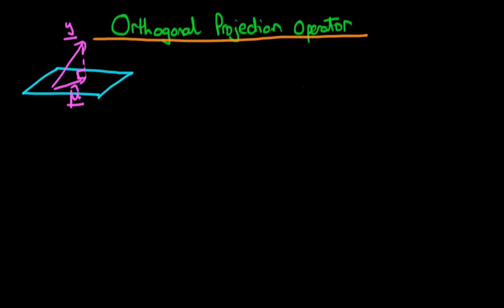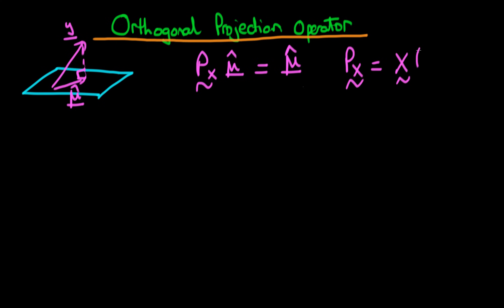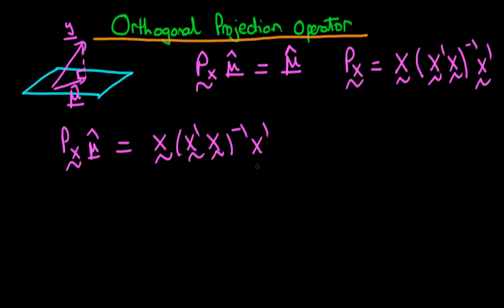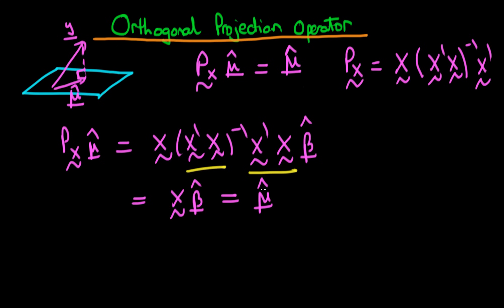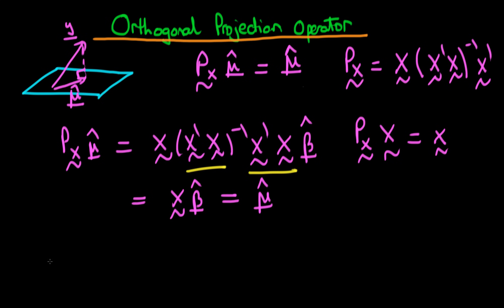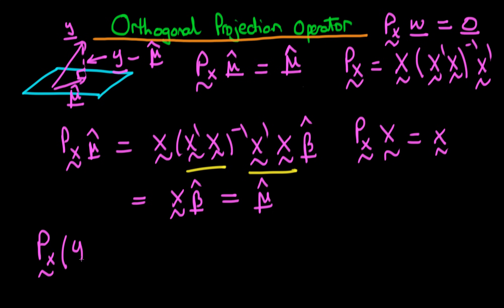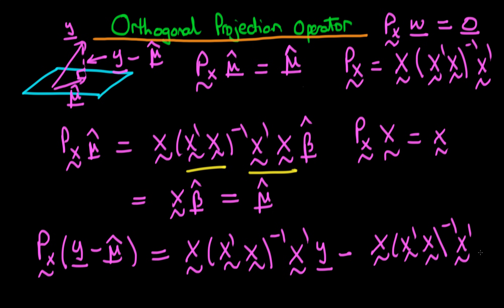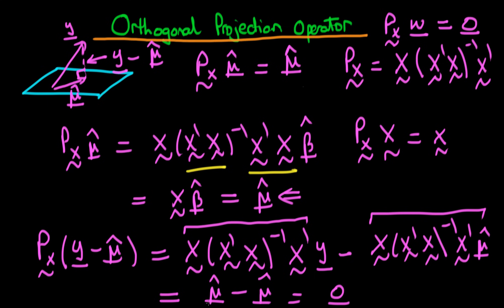Orthogonal Projection Operator in Least Squares - part 2